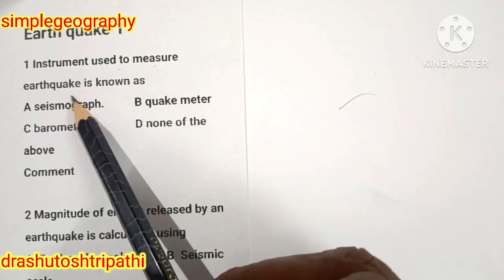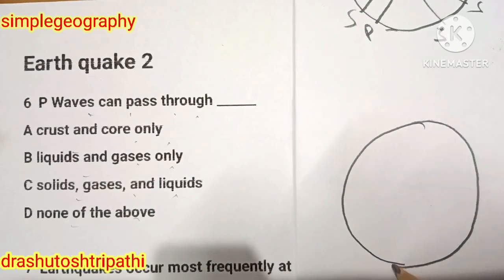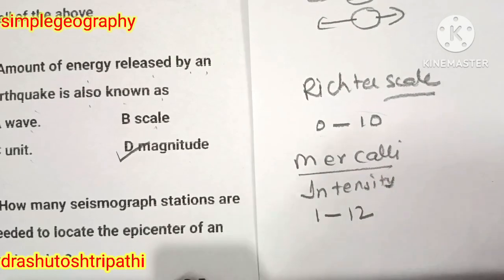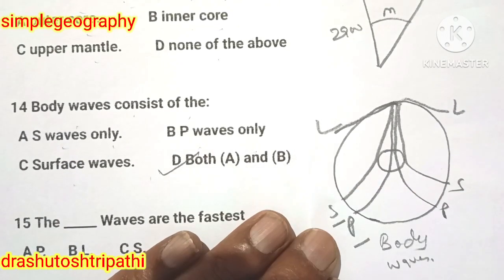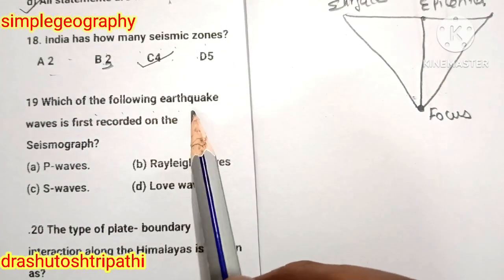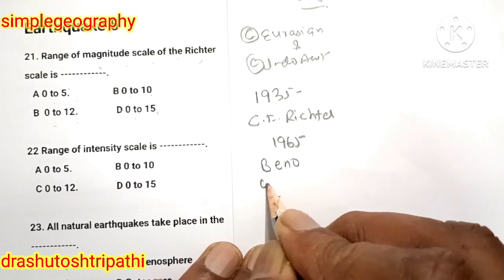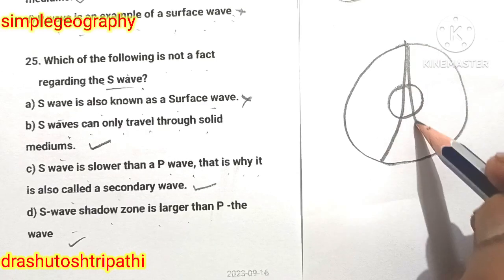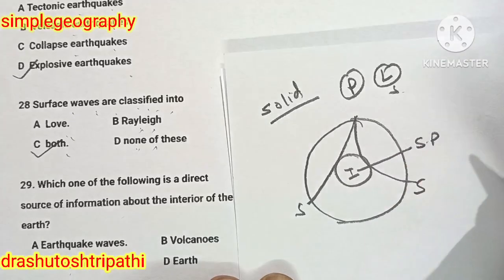EARTHQUAKE MCQ. 1BY DR ASHUTOSH TRIPATHI IAS/ PCS /TGT /PGT /NDA/ CDS/ KVS/ SSC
Ashutosh Tripathi has more than 20 years of experience in teaching Geography. He has also taught in various reputed coaching institutes of Prayagraj.

This test series is very useful for the students preparing for IAS /PCS /PGT/TGT with Geography subject.